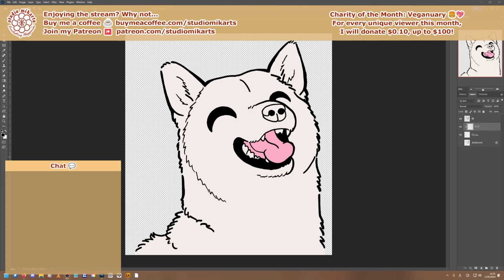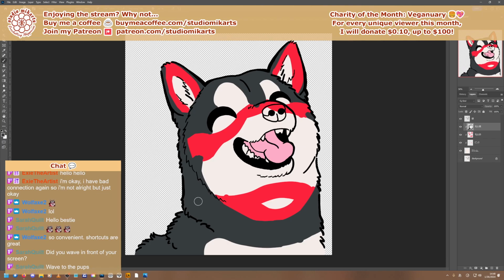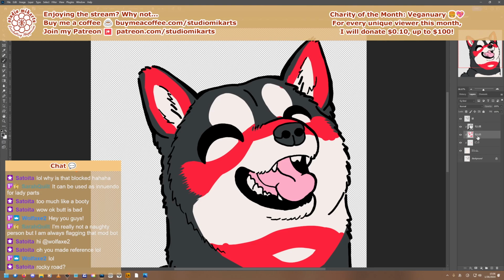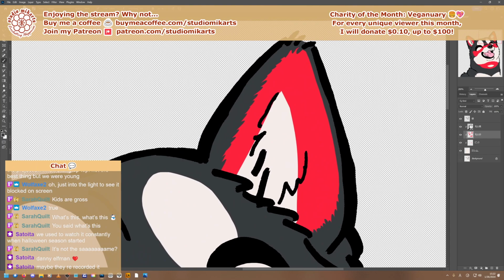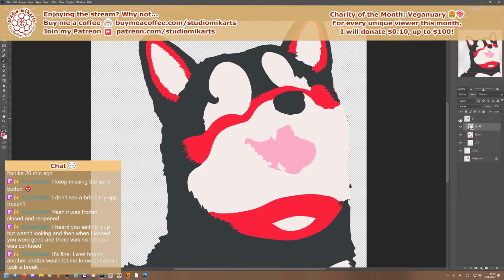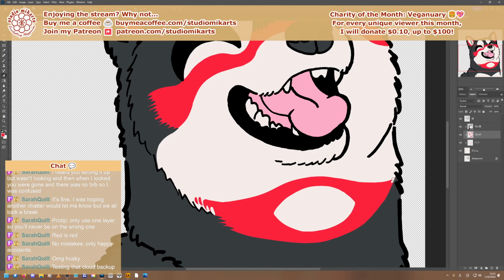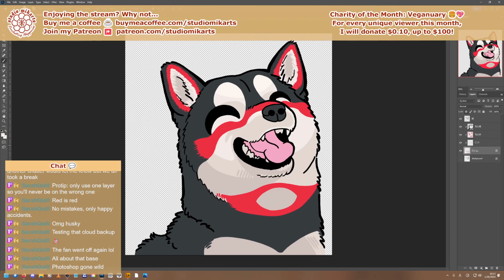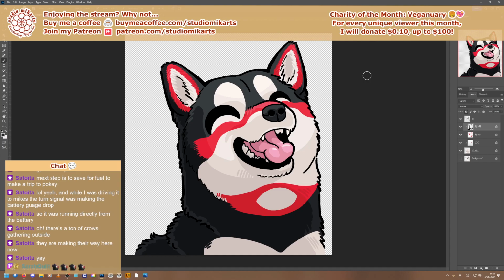Studio Mikarts ★ Chibi Friday 83: Happy Ranger, Part 2 ★ Live Art by Denise みか Hutchins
During this livestream, I nearly finished my third custom emote/emoji for Twitch/Discord: Happy Ranger. I worked in Photoshop the entire time.

Like what I do? Why not...